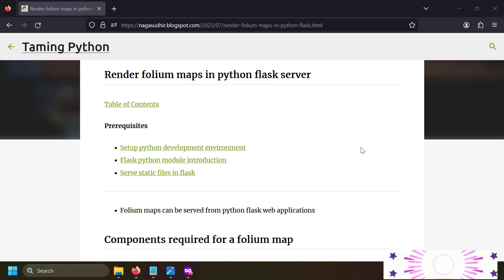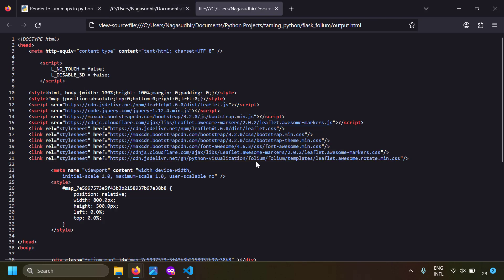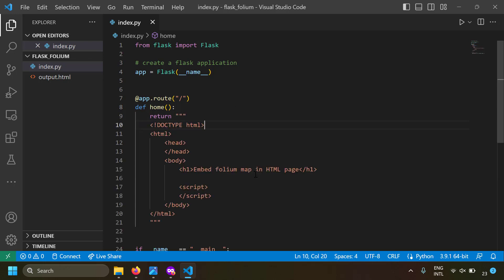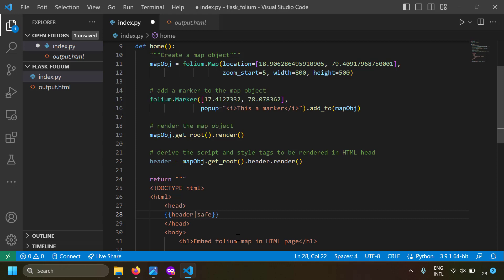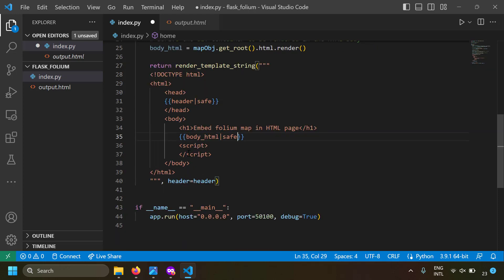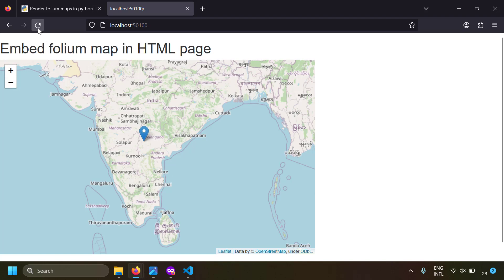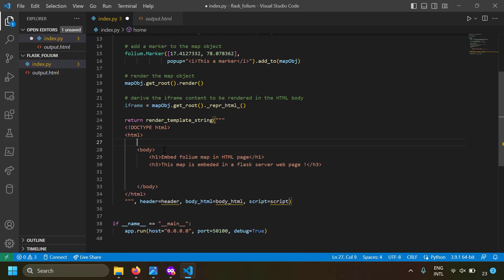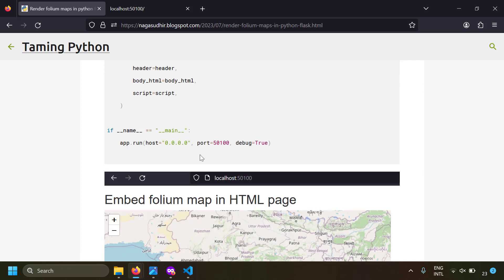Render folium maps in python flask server